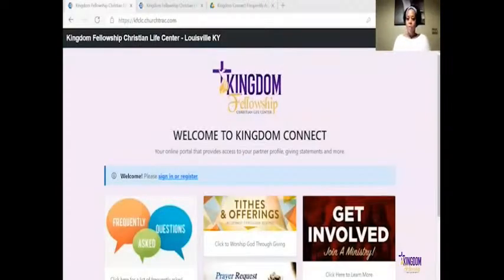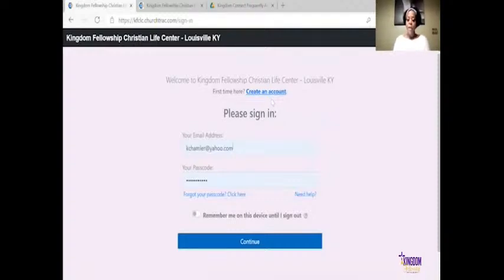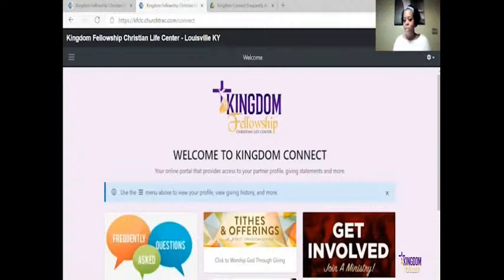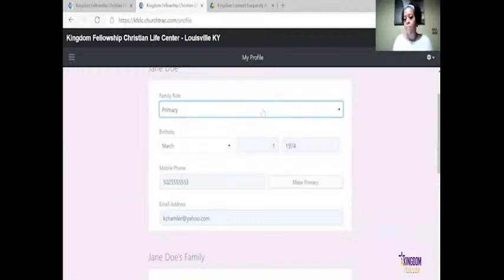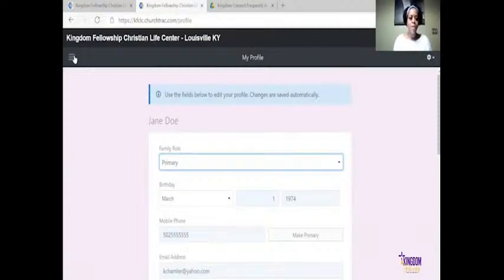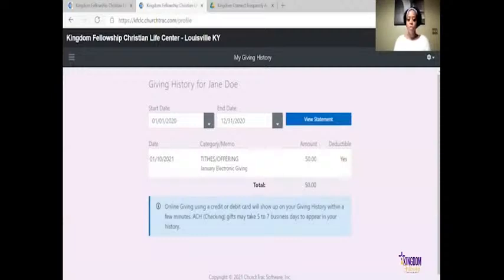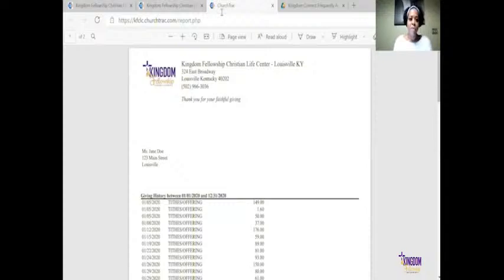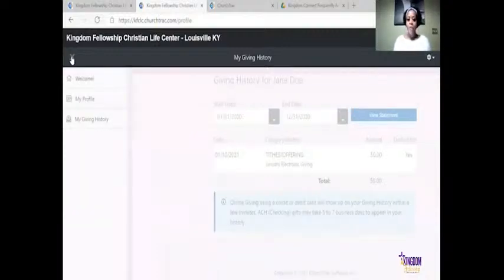KFCLC - Kingdom Connect Tutorial